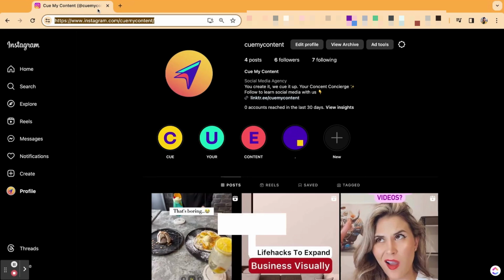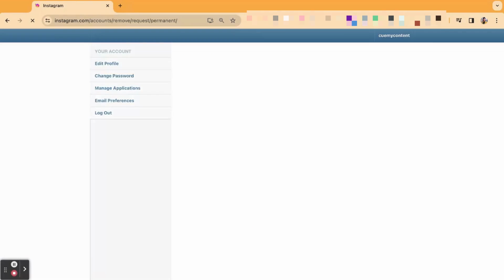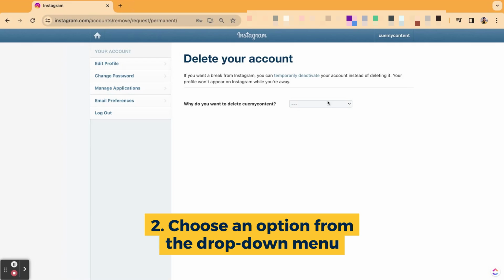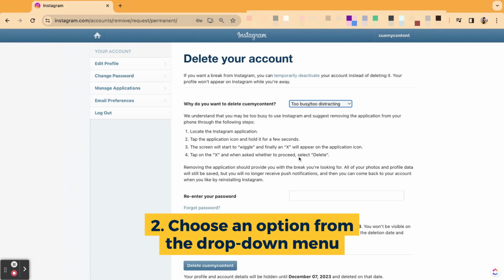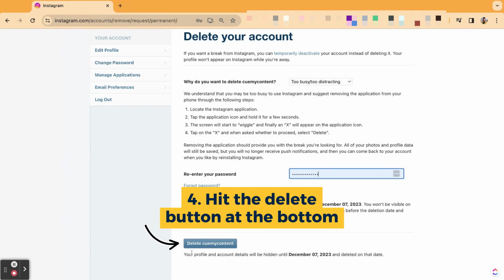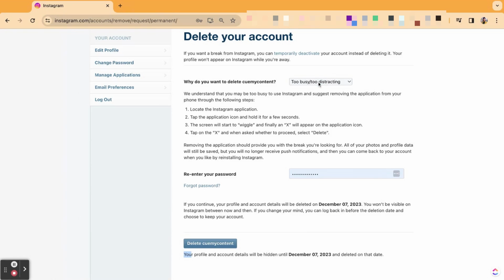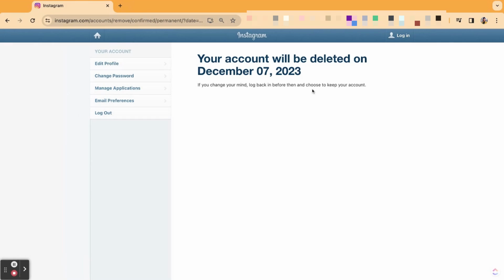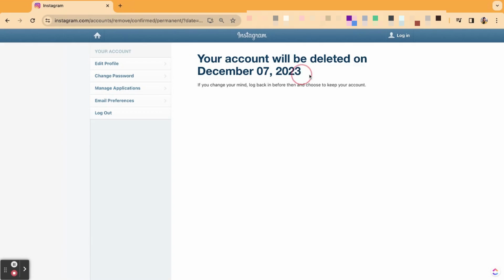How to Delete your Instagram Account 2024 | Guide for Beginners (Quick & Easy!)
Learn how to delete your Instagram account in 2 minutes by watching this video! Here's a step-by-step guide:

1. Access this link on the web
2.  Choose an option from the drop-down menu (it can be anything!)
3. Type your account password
4. Hit the delete button at the bottom (Instagram will delete your account after 1 month of you requesting it).

00:00 Introduction
00:14 Login to Instagram From Web
00:27 Exact Url to Deletion Page